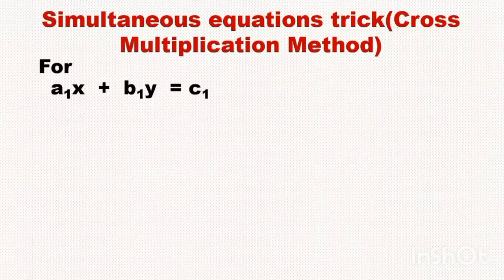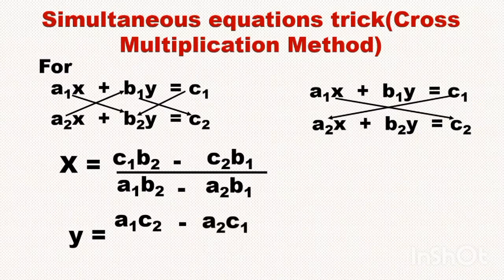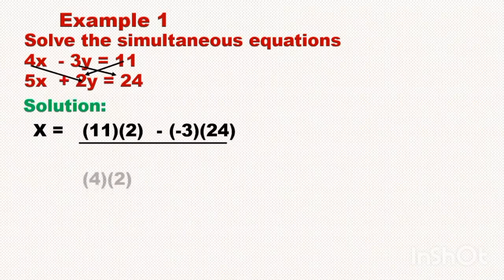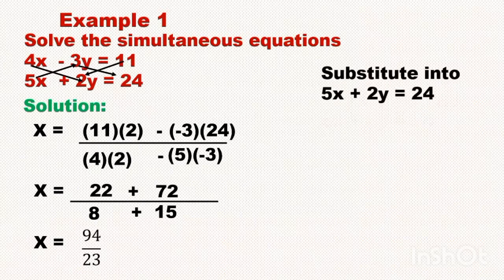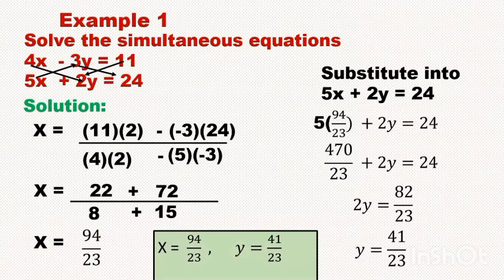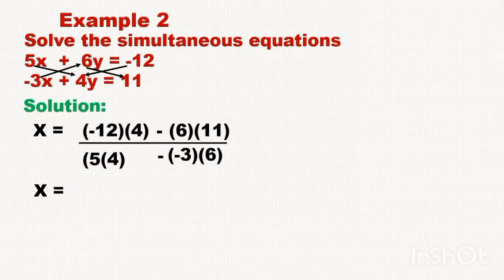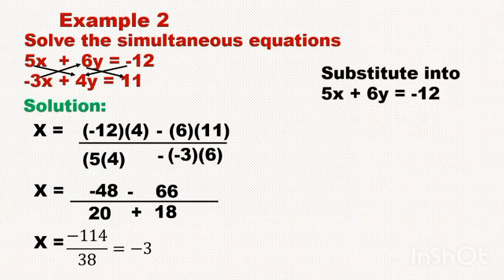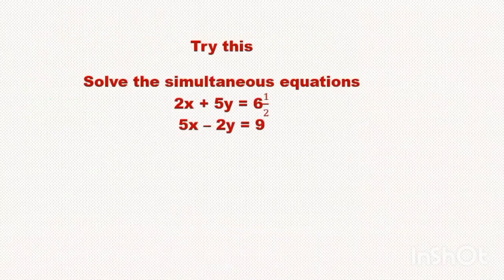The Secret Simultaneous Equations Trick for Exams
Solve Simultaneous Equations Fast — Elimination & Cross Multiplication Tricks (WAEC, GCSE, IGCSE)

Want to solve simultaneous equations faster and with more confidence? This lesson reveals a simple, effective trick using proven exam methods, so you can save time and avoid common mistakes on WAEC, NECO, BECE, GCSE, and IGCSE algebra questions.

This tutorial is built for JSS3–SS3 students preparing for BECE, WAEC, and NECO, Year 7–11 students working through GCSE or IGCSE simultaneous equations, and parents who want a clear method to practise with their child. We walk through the step-by-step elimination method and the cross multiplication method, showing you exactly when to use each one and how to avoid the small errors that cost marks in exams.

By the end of this video, you'll be able to solve simultaneous equations quickly and accurately, whichever method suits the question best.

WHAT YOU'LL LEARN:

The fastest way to solve simultaneous equations
Step-by-step elimination method
Cross multiplication method
How to avoid common mistakes in simultaneous equations
CALL TO ACTION: